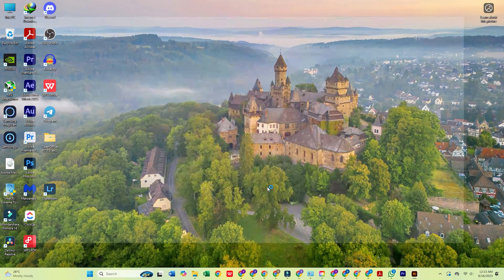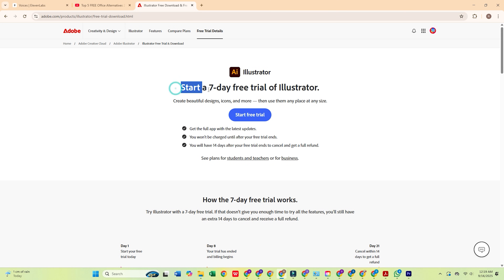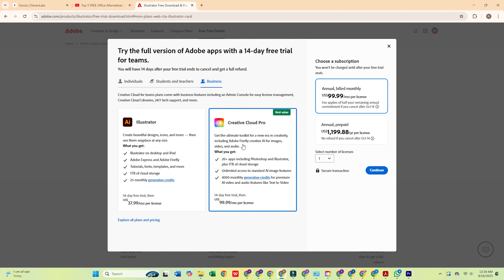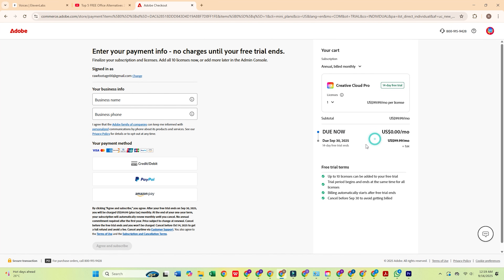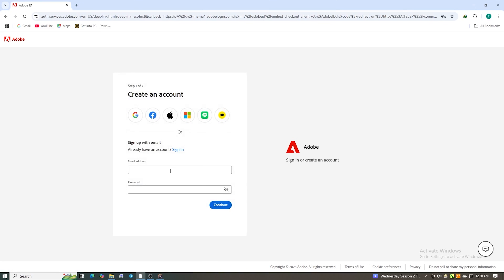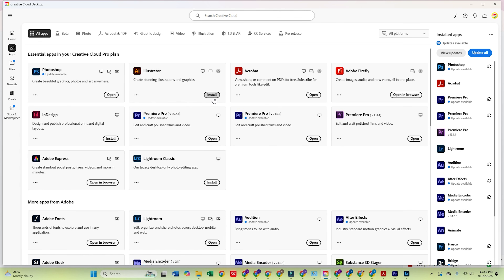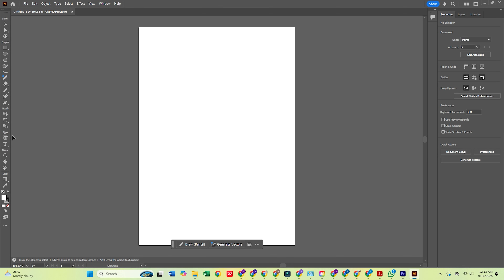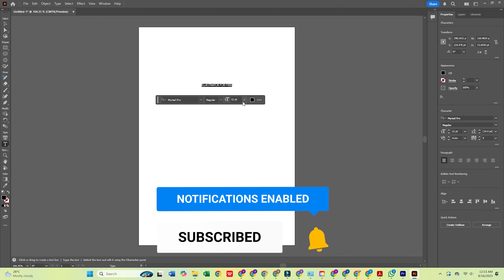How To Download Adobe Illustrator For FREE for PC & MAC (Official Version, No Crack)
👉 Download Adobe Illustrator for Free on PC & MAC and Laptop

This guide provides step-by-step tutorials on downloading Adobe Illustrator for free on your PC or Mac from the official Adobe website. Learn to access powerful tools for graphic design and video editing during your 14-day trial. This essential resource helps you explore the full potential of Adobe Illustrator with ease. I show you how to get Adobe Illustrator for free on your PC or Mac. Learn exactly "how to download illustrator" safely and start using "illustrator free" for your "graphic design" projects today, making vector art creation accessible.